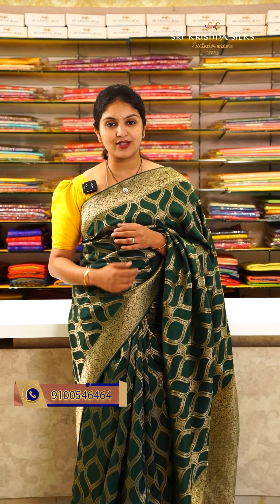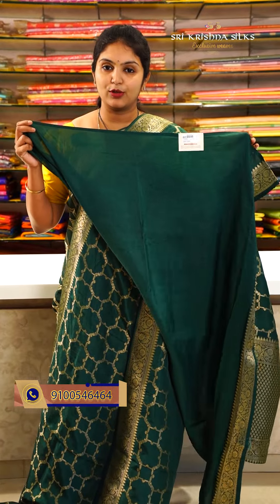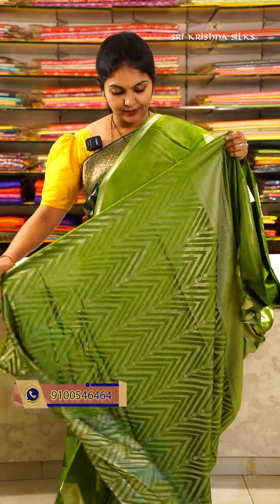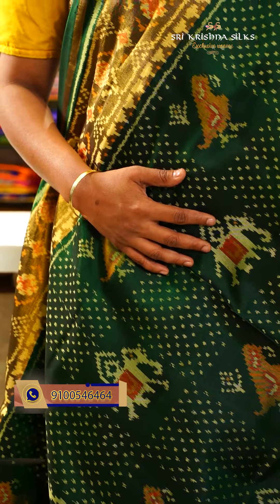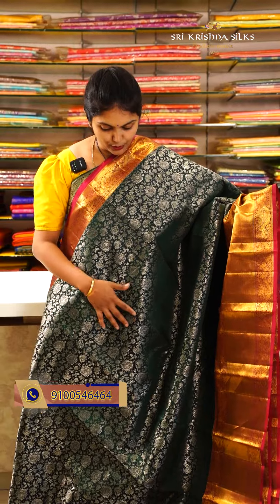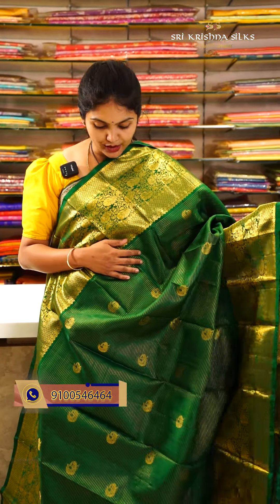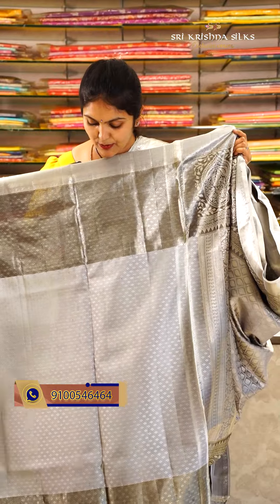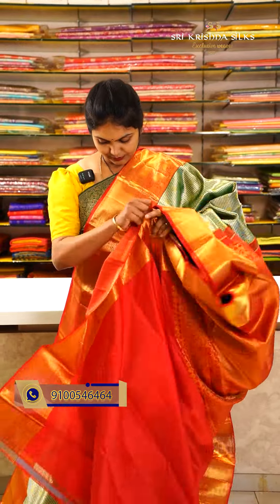Varalaxmi Vratham special video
Sri Krishna Silks is your perfect destination for pure, authentic and unique kanchi pattu sarees. We customize exclusive sarees to match all special occasions

▶Explore our extensive collections of kanjivaram silks at 👉srikirshnasilks.com

Order directly on what's app :-
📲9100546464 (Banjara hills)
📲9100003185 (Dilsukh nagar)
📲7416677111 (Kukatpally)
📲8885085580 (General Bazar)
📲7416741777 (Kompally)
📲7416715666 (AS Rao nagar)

Or